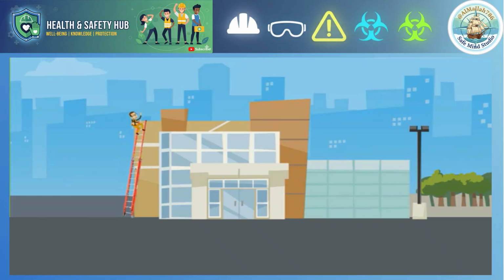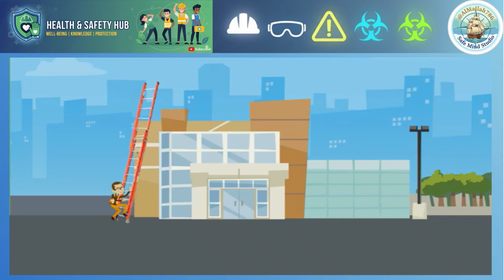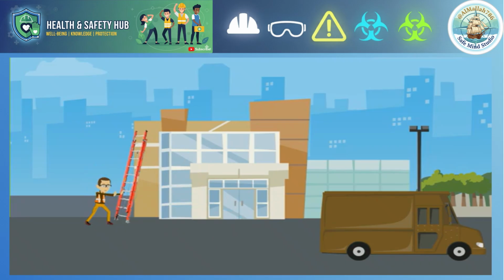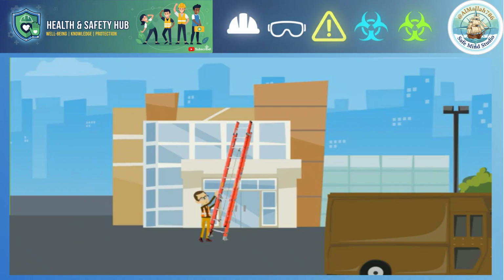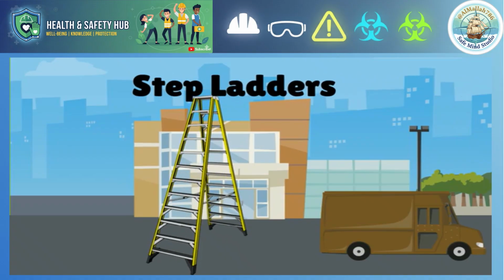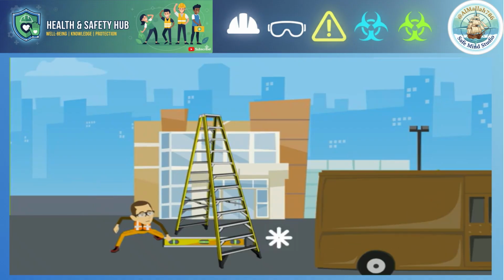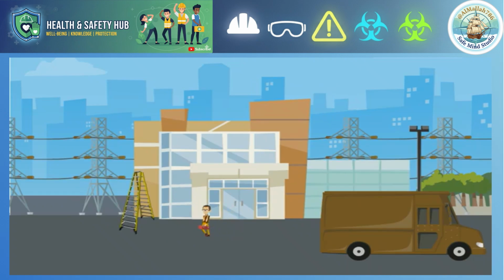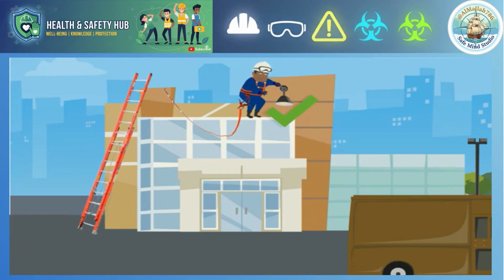Ladder Safety & Fall Protection: The Ultimate Guide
Falling from heights is one of the leading causes of workplace injuries. This comprehensive guide covers everything you need to know about staying safe while using ladders, including:

Parts of a Ladder: Understanding extension and step ladder components [00:51].

The 4:1 Rule: How to properly angle your ladder for maximum stability [03:02].

Three-Point Grip: The safest way to ascend and descend [04:41].

Step Ladder Rules: Why you should never stand on the top two steps [06:23].

Fall Protection Systems: An overview of harnesses and anchor points [07:48].

Whether you are a professional technician or a DIY enthusiast, following these OSHA-aligned safety rules can save your life.

Credit & Attribution (Add this to your description)
Original Video Credit:

Original Title: Ladder Safety and Fall Protection

Created by: Wisc-Online

All credit for the original production goes to Wisc-Online.